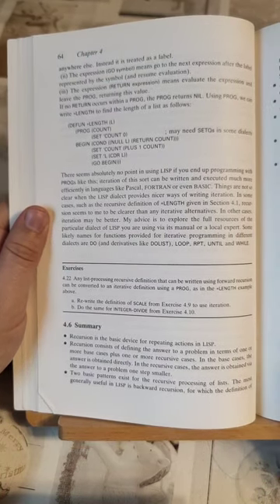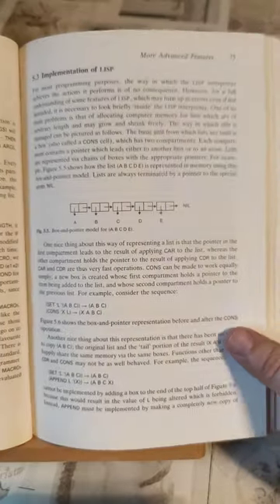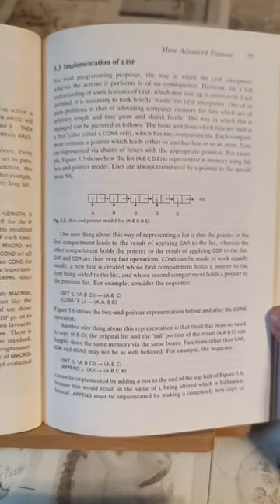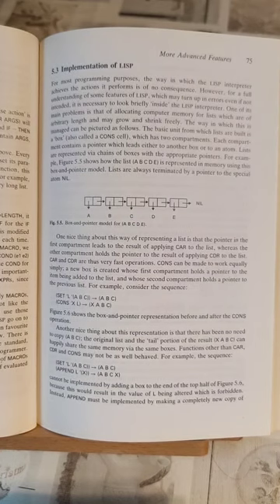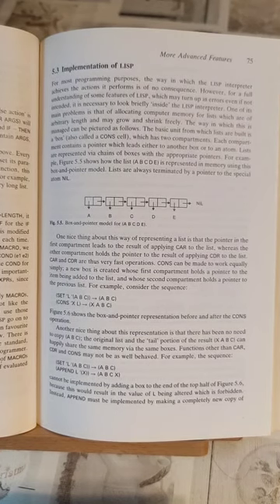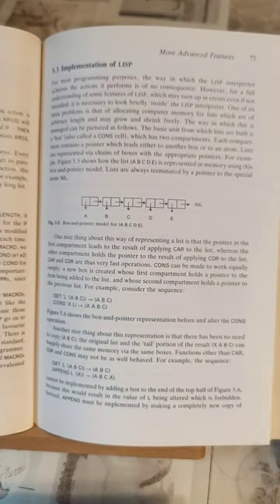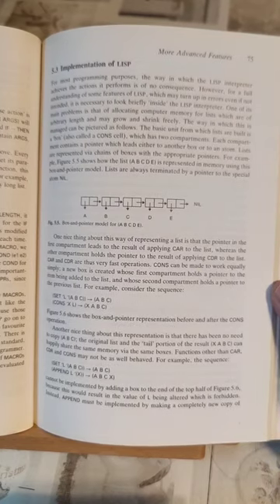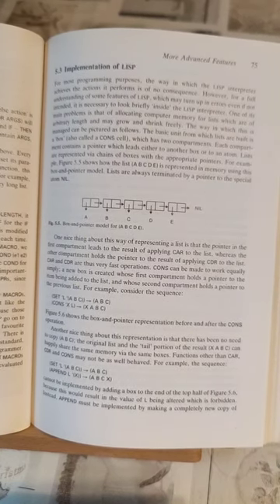Book review: "Starting Lisp for AI" (1987)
A sort of "pre-introduction" to Lisp and AI, this book by Peter Coxhead is quite interesting as it treats MacLisp at a time when Common Lisp was already out, and on some 150 pages introduces the reader to Lisp & Artificial Intelligence, often too briefly. It has a strong emphasis on recursion, a good introduction to MAPCAR and shows EQUAL prior to EQ (which I find good) - but e.g. iteration is treated insufficiently. Regarding AI, it briefly touches upon ( heuristic ) search, production rules, pattern matching, template based question answering and parsing — perhaps at times somewhat too superficially.